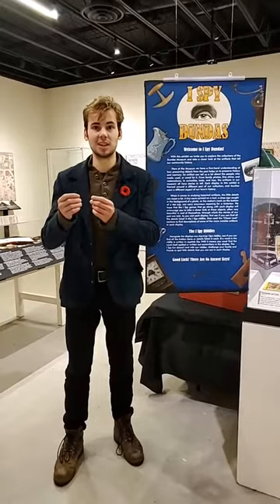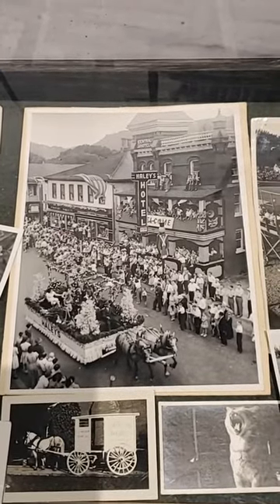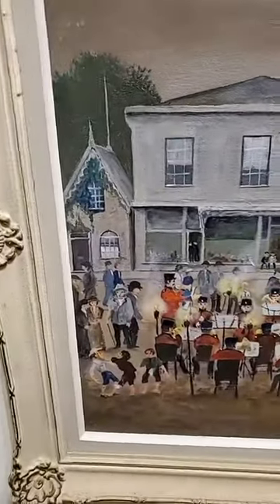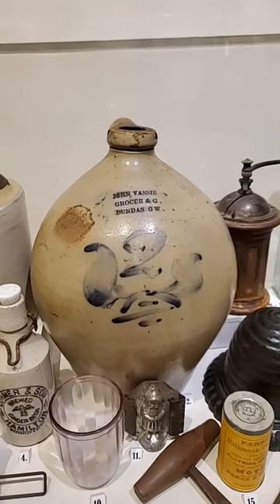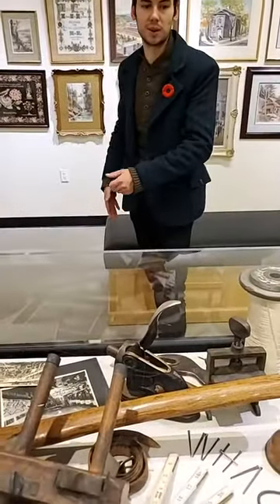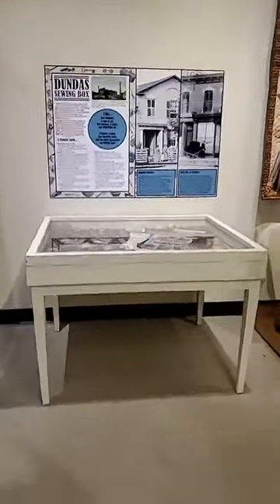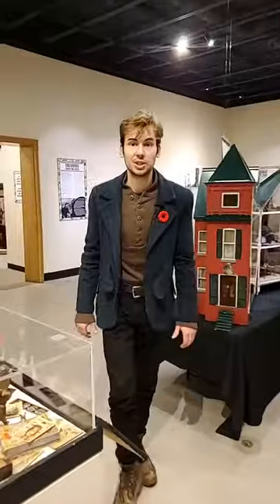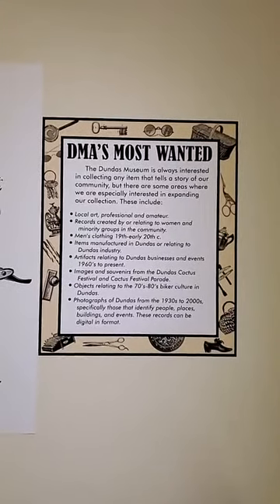I Spy Dundas Museum Tour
Discover the Dundas Museum from a child's point of view. Watch The I Spy Dundas Video tour and then play the I Spy Dundas Game
Then look up your answers by visiting the DM+A site and visiting the Museum at Home link and visiting Activities